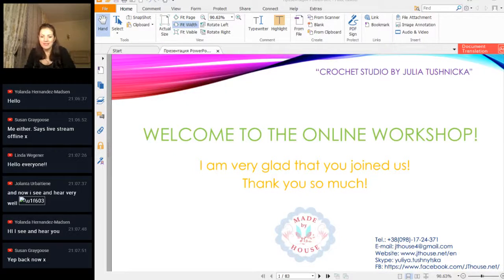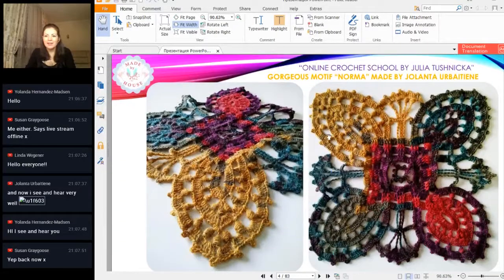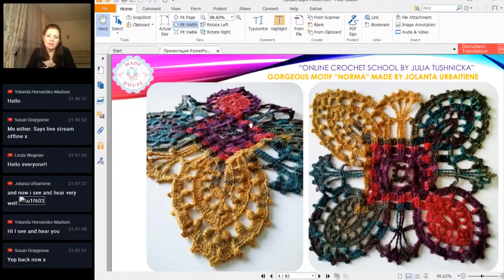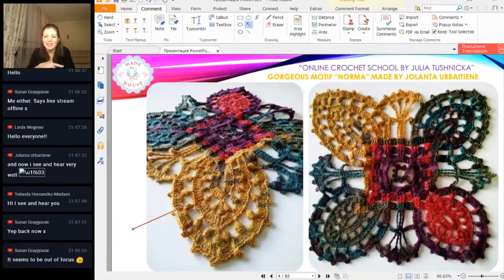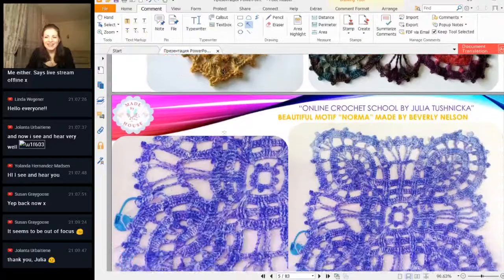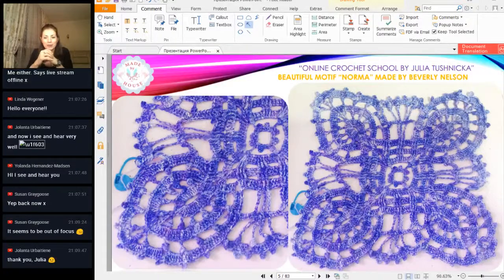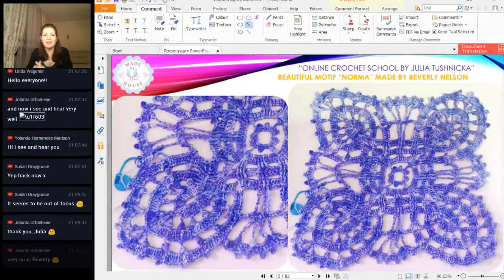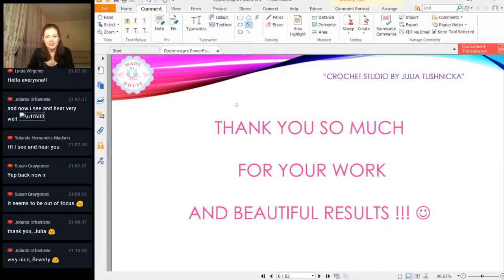Latest results #12 Student of Online crochet school JTHOUSE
Skype: yuliya.tushnytska